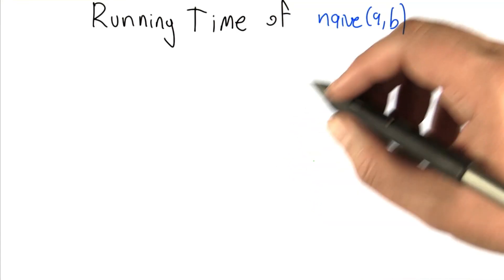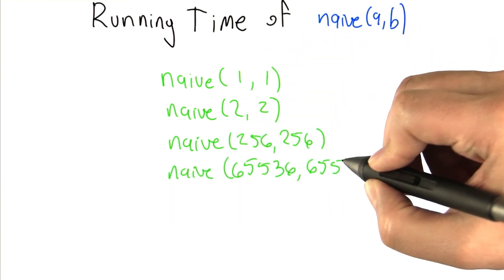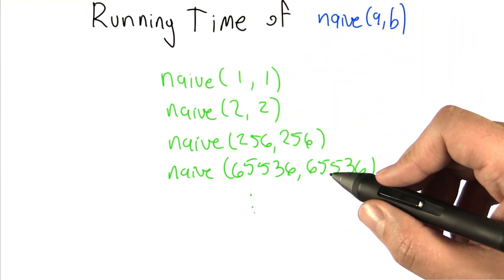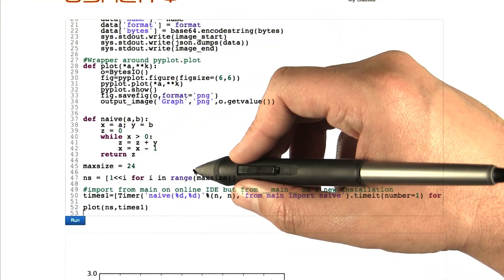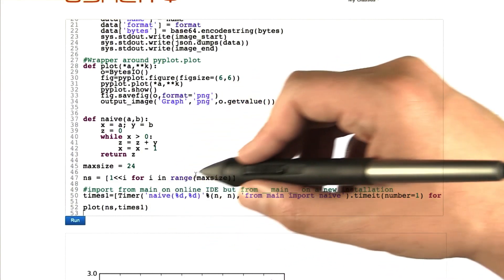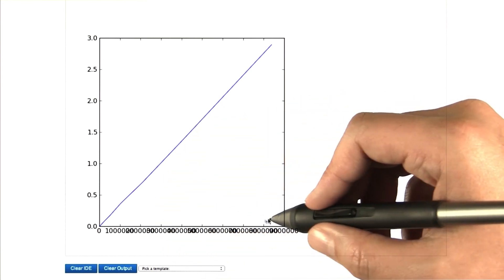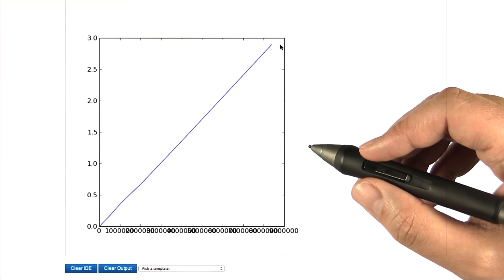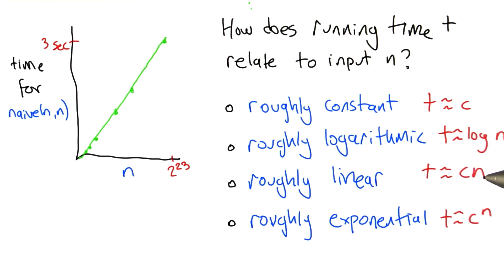Running Time - Intro to Algorithms